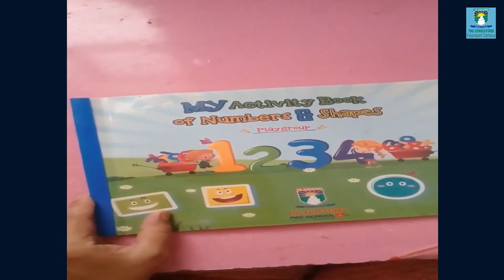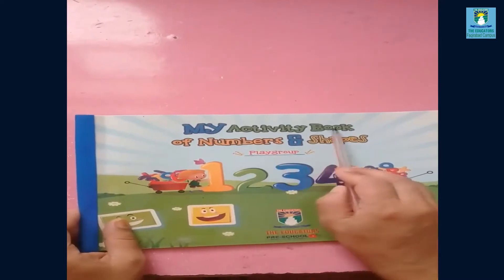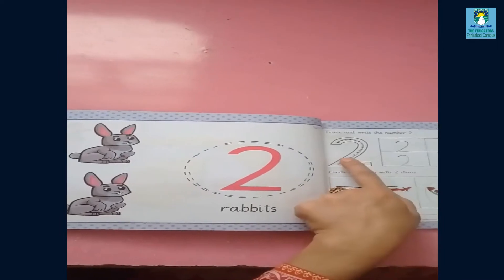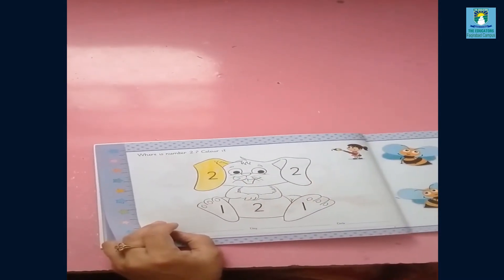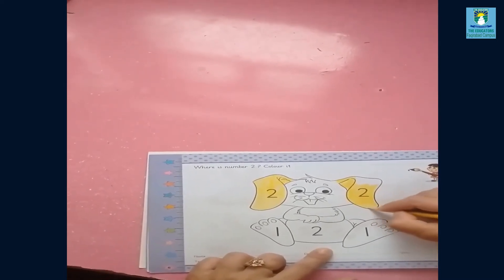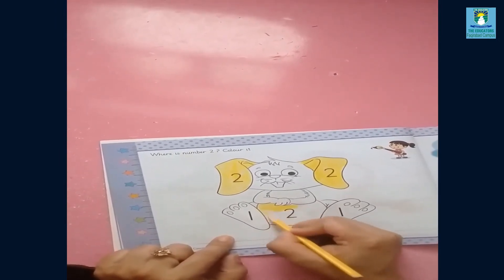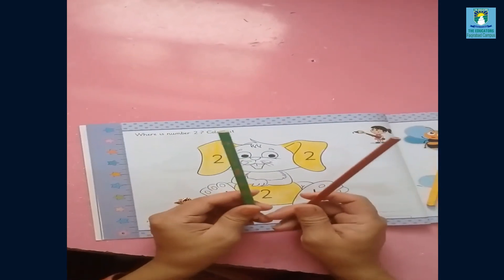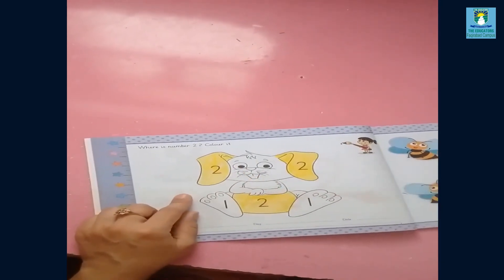Playgroup || Monday (29th June,2020) || Mathematics